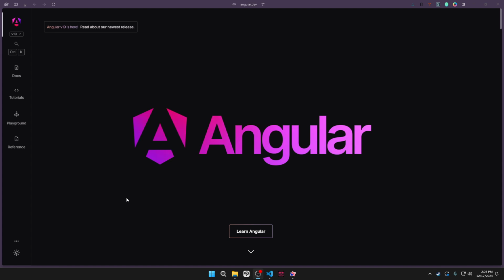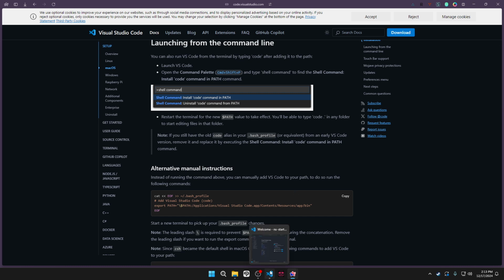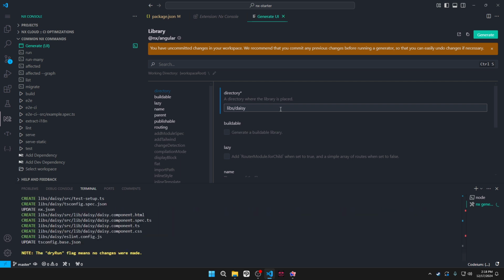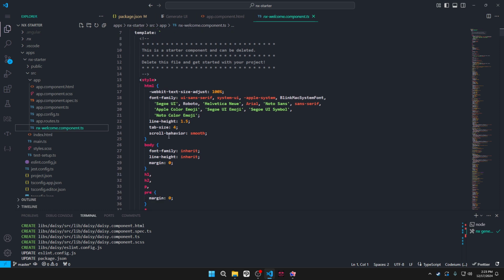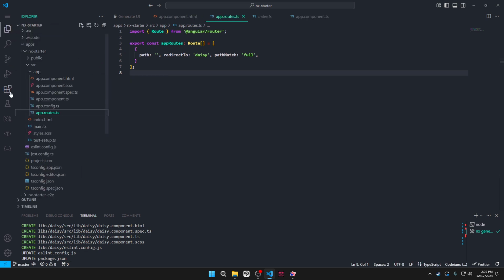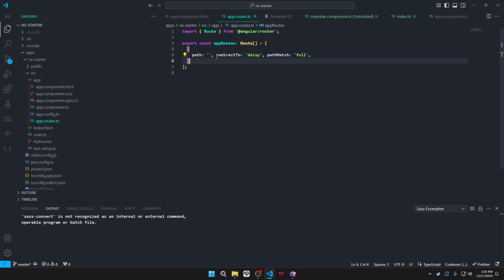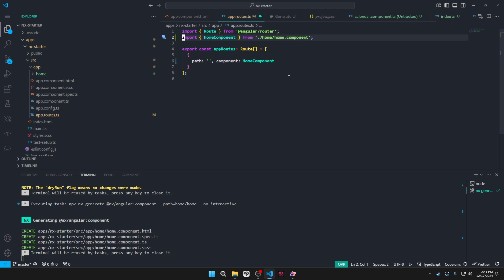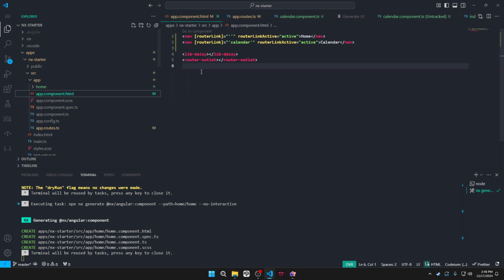Angular Getting Started (with NX)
NX Console
Generate Libraries, Lazy Loading Routes, and Components